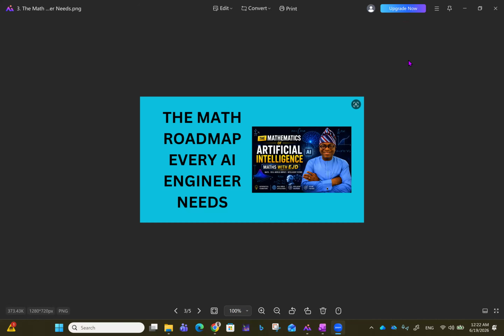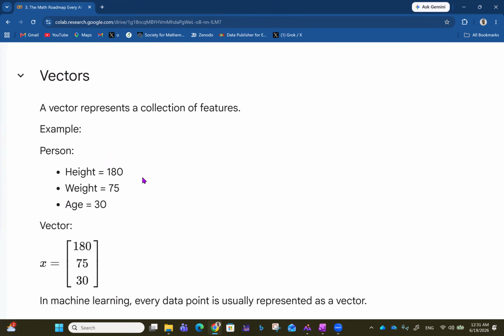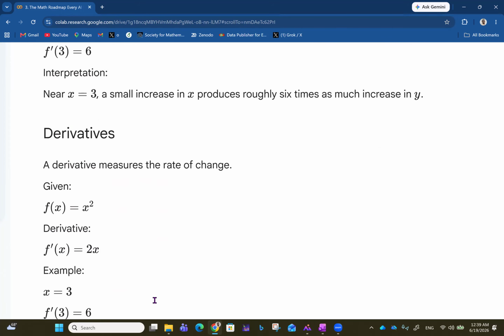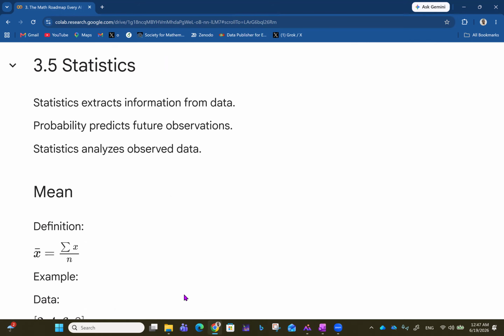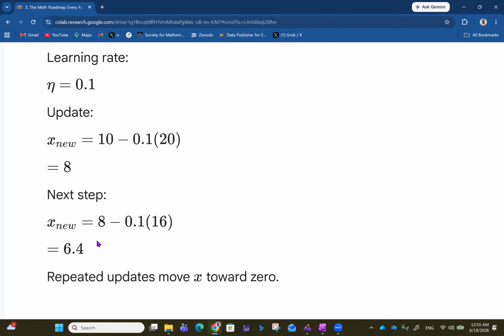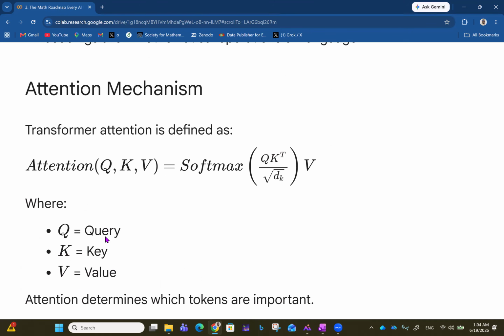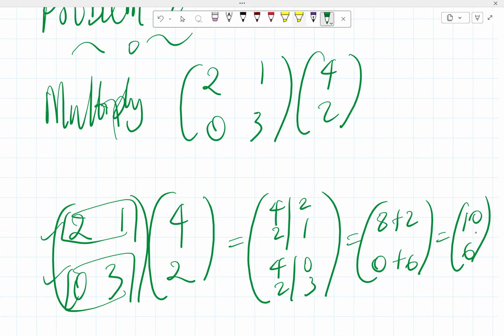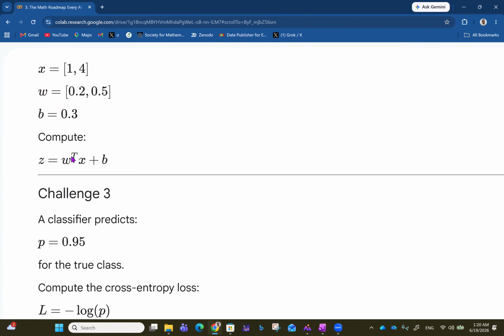3. The Math Roadmap Every AI Engineer Needs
Master the complete mathematics roadmap for AI Engineering in this comprehensive lesson designed for aspiring Machine Learning Engineers, Deep Learning Engineers, Data Scientists, and AI Researchers.

Starting from algebra, functions, and linear algebra, we progress through calculus, probability, statistics, optimization, machine learning mathematics, neural networks, transformers, attention mechanisms, information theory, and large language model foundations.

Along the way, you'll learn the core mathematical intuition behind gradient descent, backpropagation, vectors, matrices, loss functions, softmax, embeddings, and modern AI systems, with worked examples, practice problems, and a structured learning path that helps you build the mathematical foundation required to understand and develop advanced AI models.